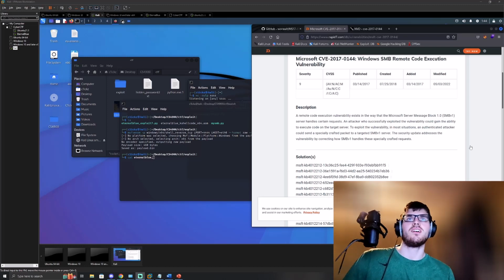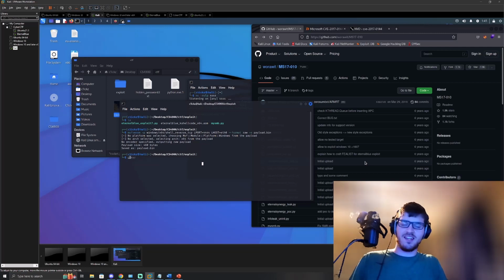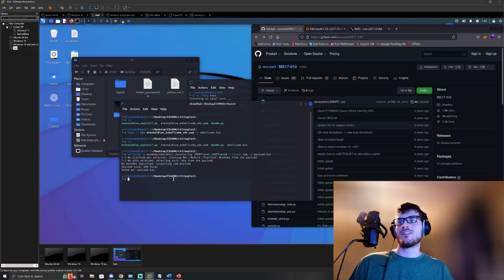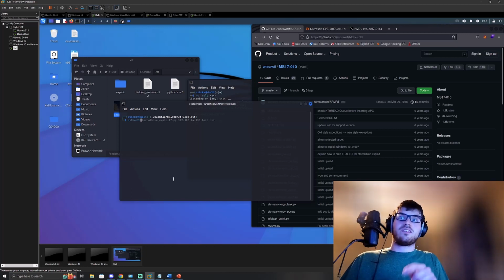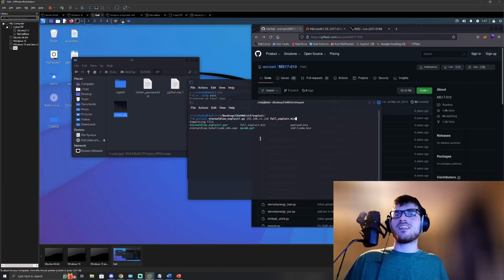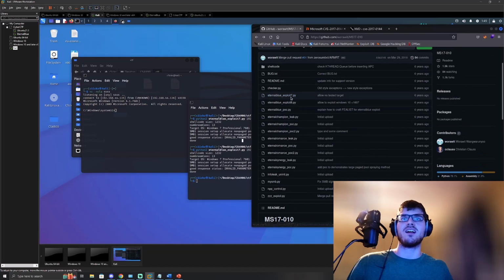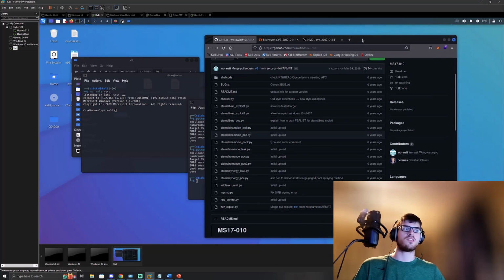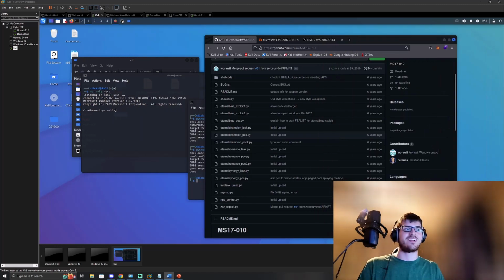PoC and Discussion of CVE-2017-0144